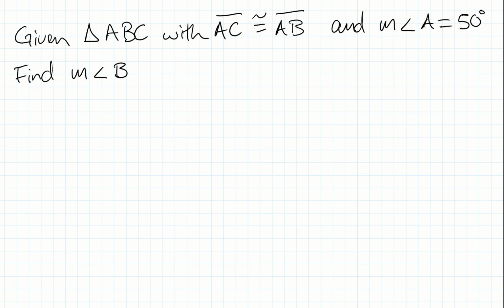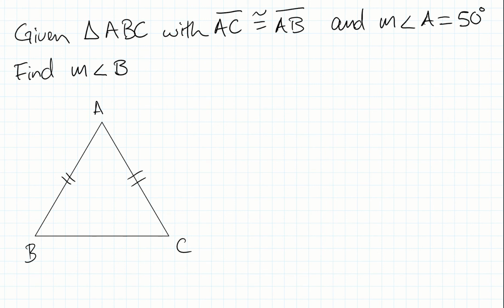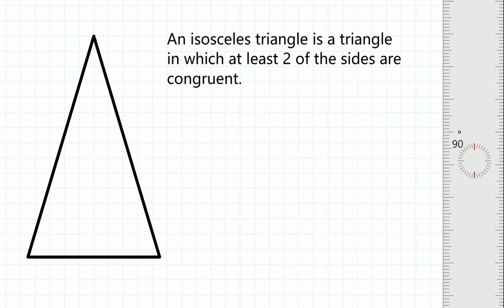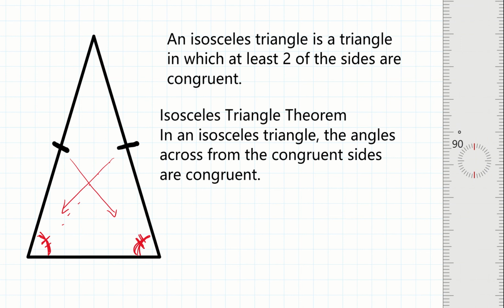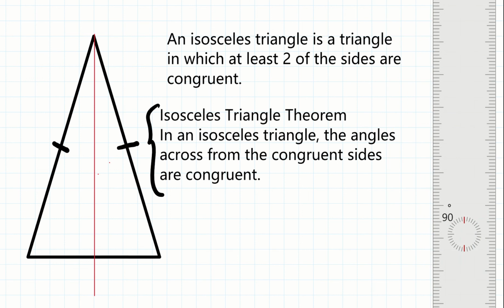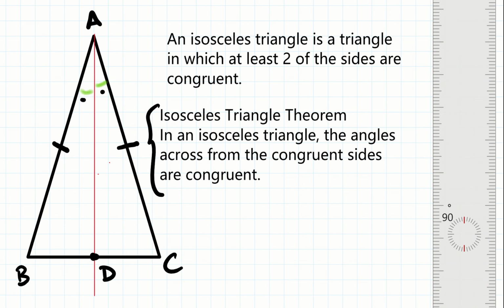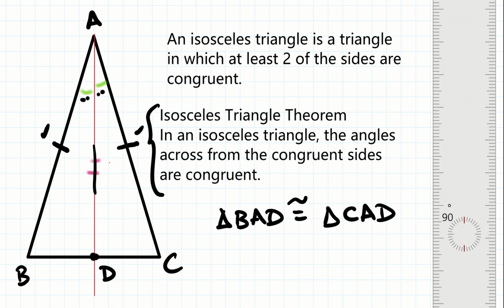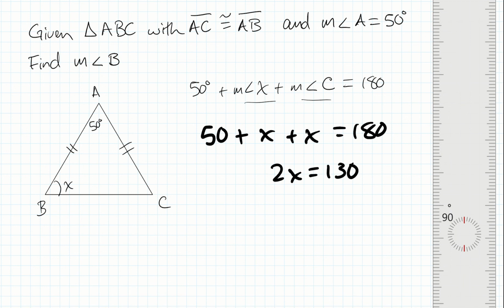isosceles triangle proof